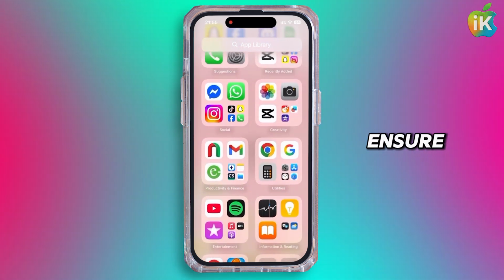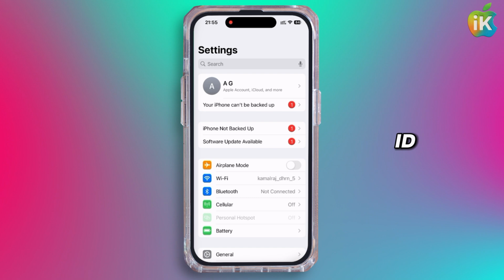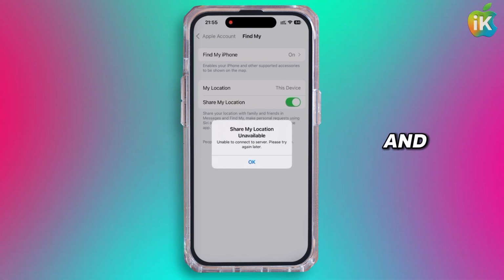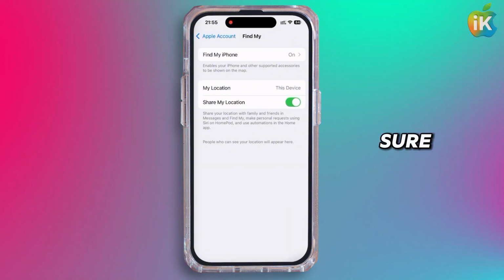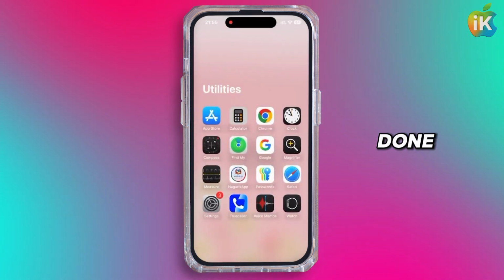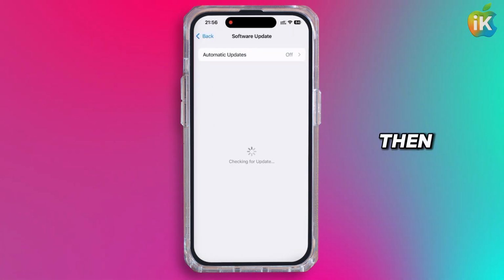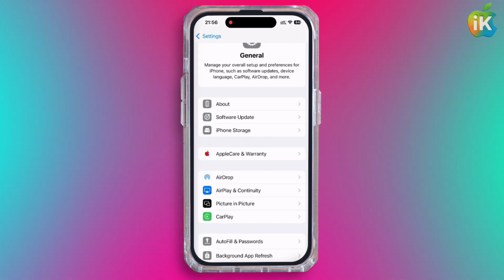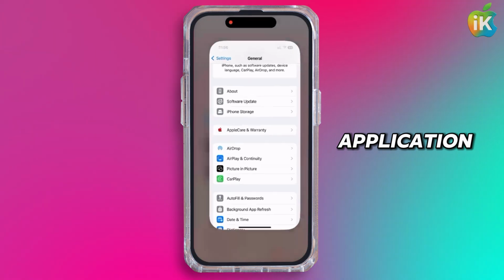How to Fix “Location Not Available” on iPhone (2025 GUIDE)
How to Fix “Location Not Available” on iPhone | iPhone Location Sharing Problem (2025 GUIDE) 📍📱 | Step-by-Step Troubleshooting Guide

Seeing the “Location Not Available” message on your iPhone in 2025? This comprehensive guide walks you through proven solutions to restore location sharing in Find My and other apps—so friends and family can see your real-time location again.

In this video:
0:00 – Introduction
0:10 – How to Fix “Location Not Available” on iPhone

We’ll cover common causes like disabled Location Services, incorrect date and time settings, or network issues. You’ll learn how to enable Settings → Privacy & Security → Location Services, check app-specific location permissions, refresh your Apple ID sign-in, and ensure both devices are connected to a stable internet connection. We’ll also show how to reset location settings, update iOS, and troubleshoot with Find My app settings for accurate tracking.

Get your location sharing working again—follow this 2025 guide to fix the “Location Not Available” issue on iPhone!